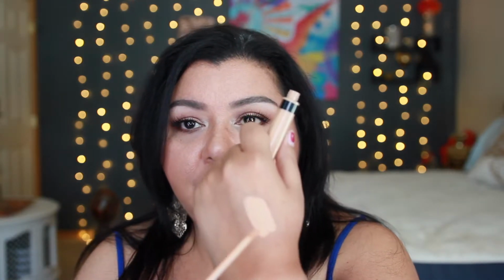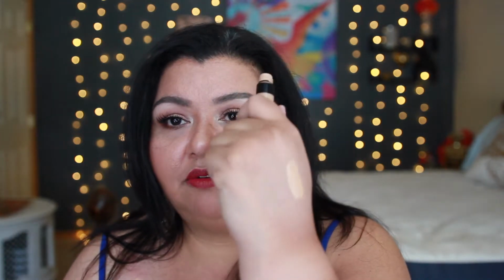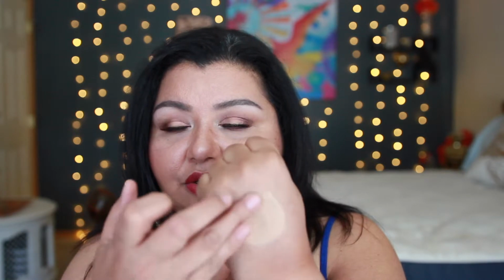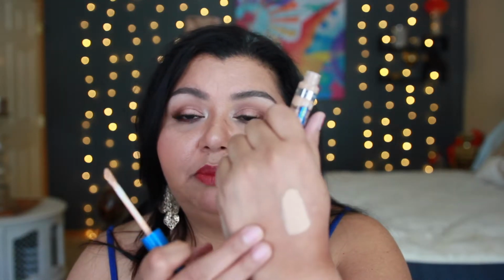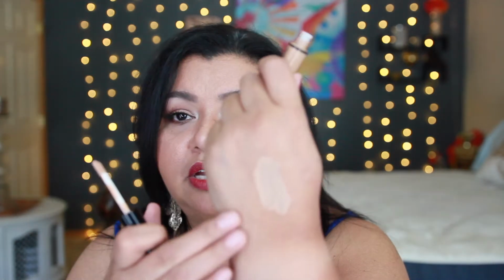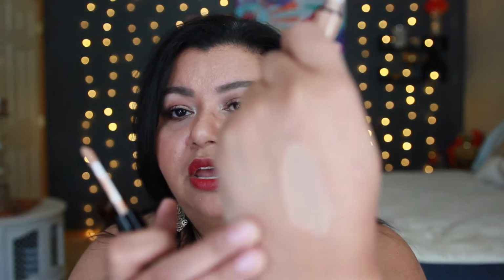Best & Worst: Concealers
Hello my friends!  I’m starting a new series covering the best & worst of different types of products.  Today I’m talking about the best & worst concealers I’ve tried.  💖

Maybelline Super Stay Better Skin Concealer
L.A. Colors Concealer
Milani Retouch + Erase Concealer